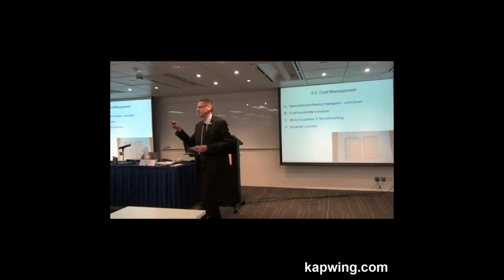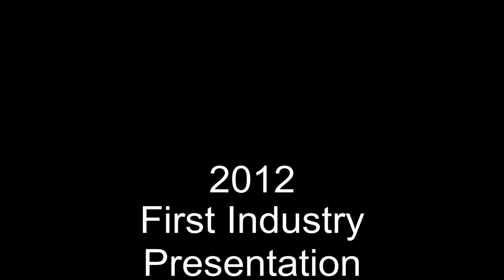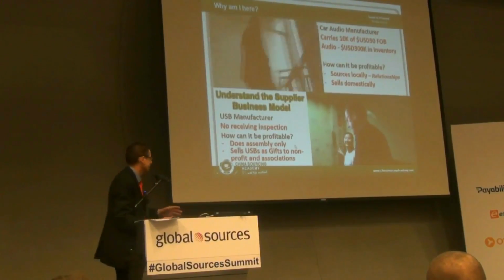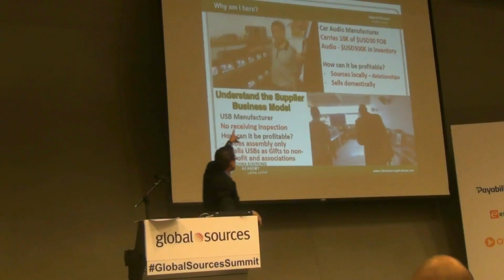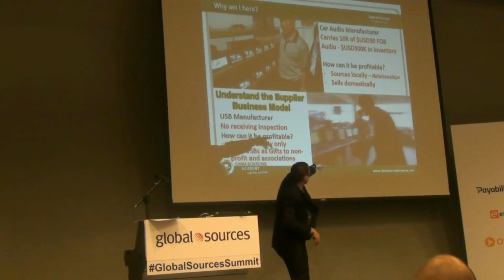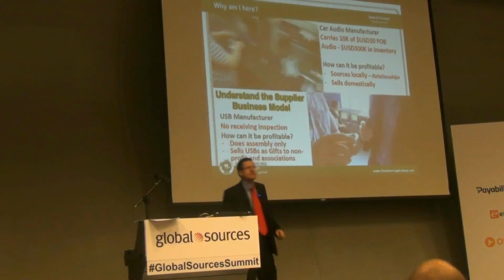How I took massive action to find my industry voice?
I have been trying to find my industry voice for a long time. I needed more traction in order to contribute to a particular audience, in my case, supply chain managers and operation experts. So I took massive action in two times (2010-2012 & 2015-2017) which has had a huge impact on my presentation quality and in finding my voice.